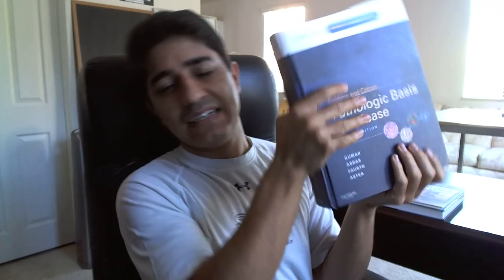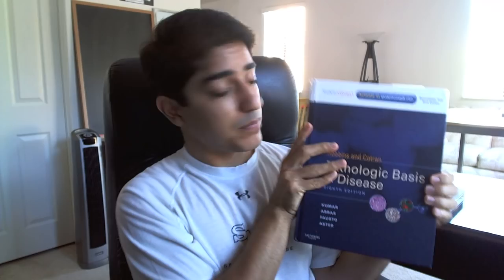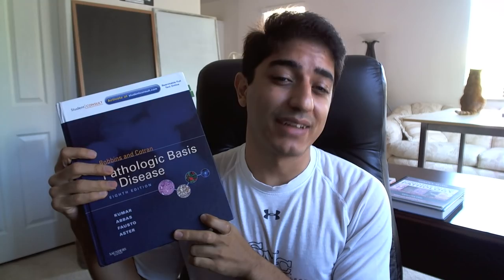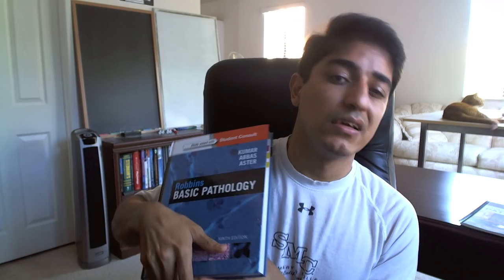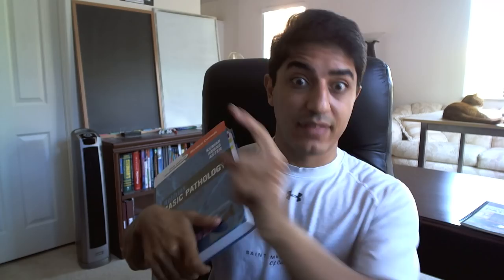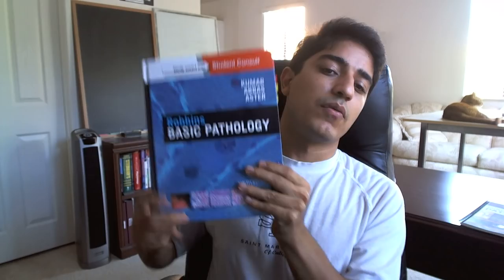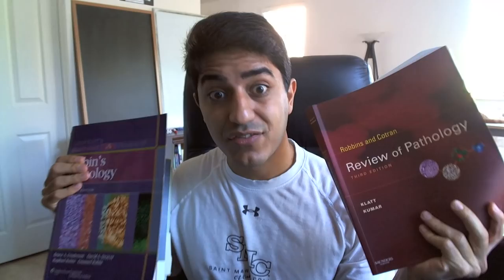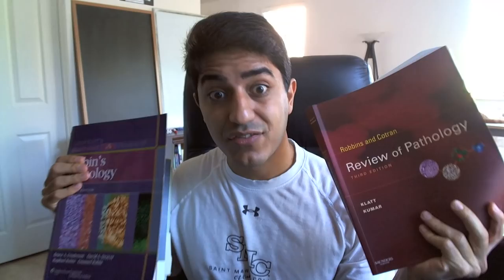How to Study Pathology in Medical School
In this video we discuss how to study pathology in medical school.

Robbins & Cotran Pathologic Basis of Disease (Big Robbins)

Robbins Basic Pathology (Small Robbins)

1) DocOssareh Official Recommended Resource List

5) Audible Free Audiobook